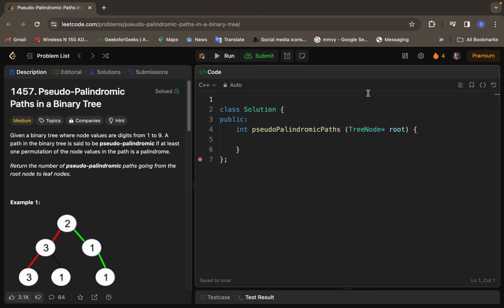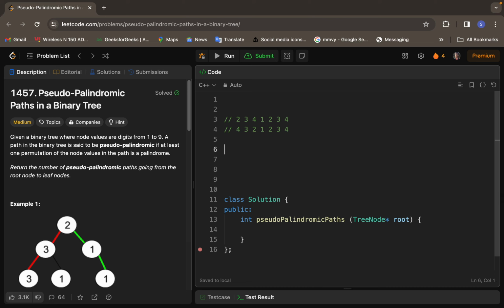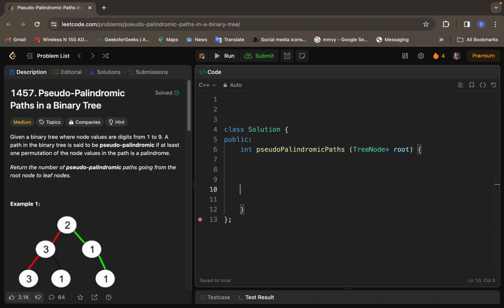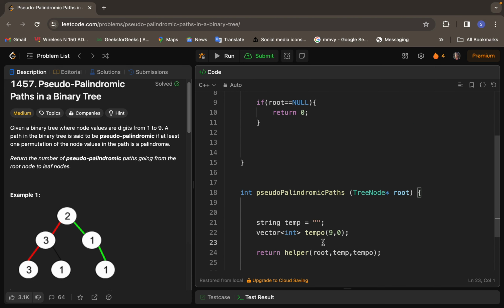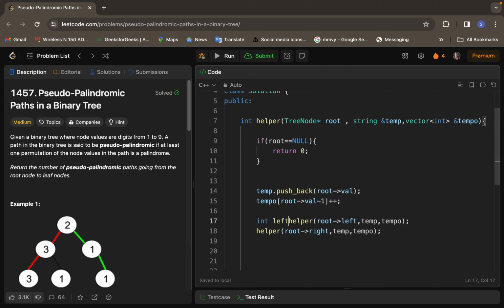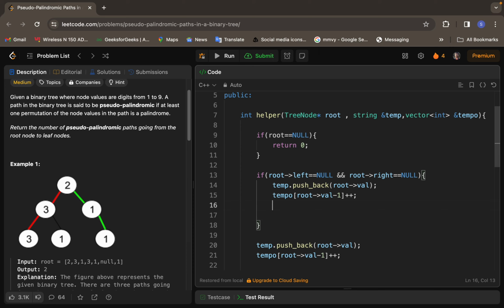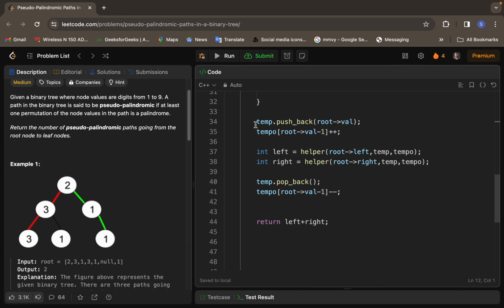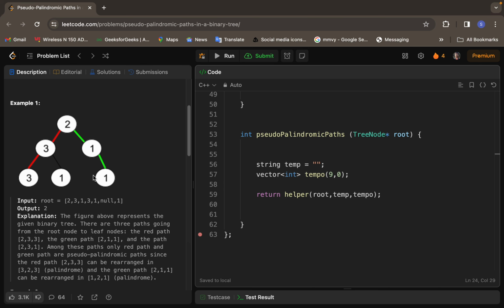leetcode : 1457. Pseudo-Palindromic Paths in a Binary Tree , O(n)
leetcode : 1457. Pseudo-Palindromic Paths in a Binary Tree